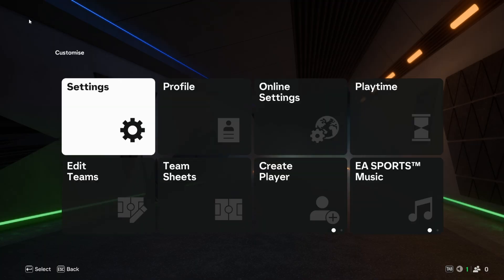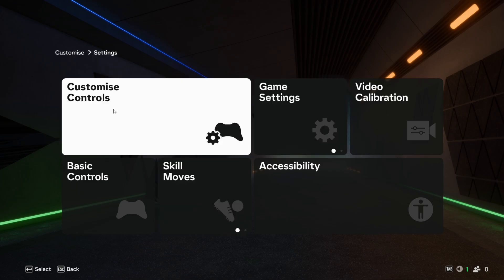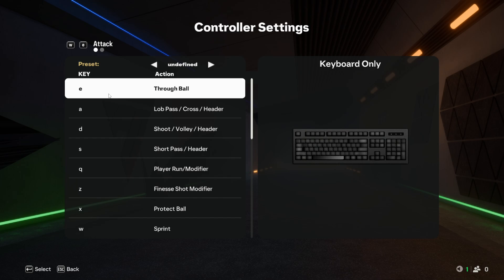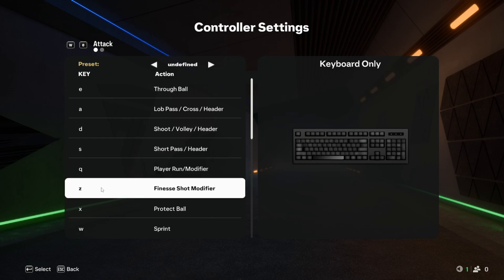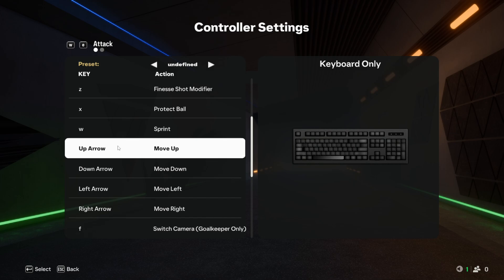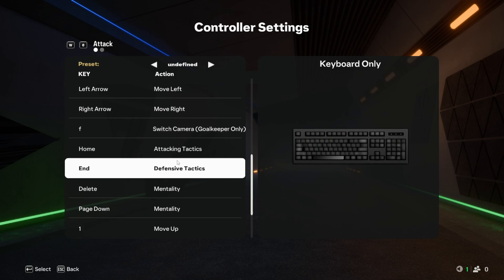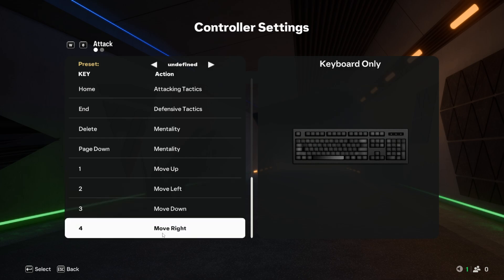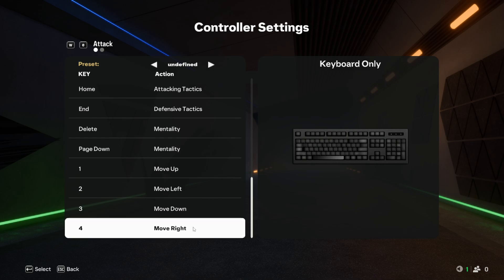Use This KEYBOARD BUTTON CONFIG for EA FC 25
Use This KEYBOARD BUTTON CONFIG for EA FC 25 | Best Keyboard Layout for FC25 | Keyboard Button Mapping for FC 25 | Best Keyboard Settings for EA Sports FC25 | Keyboard Button Setup for FC 25.

Here is a video where I show you my Keyboard Button Config for EA Sports FC 25.